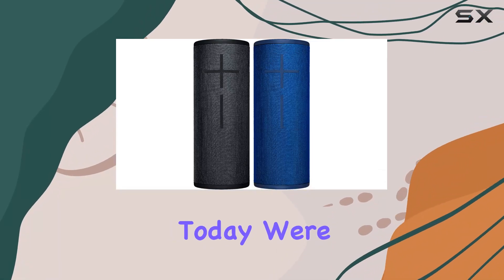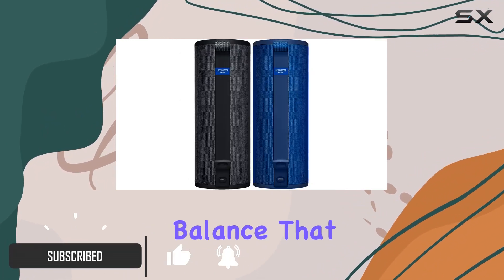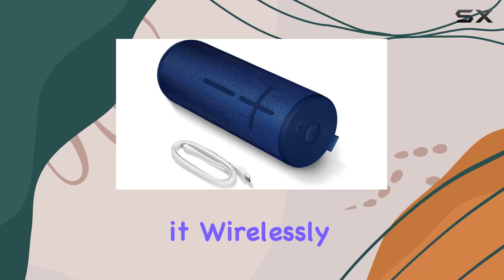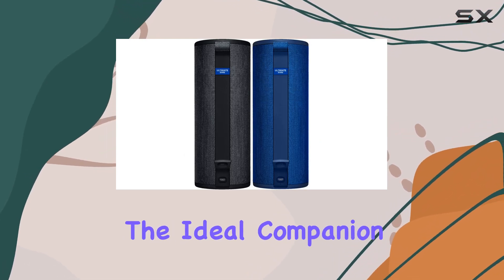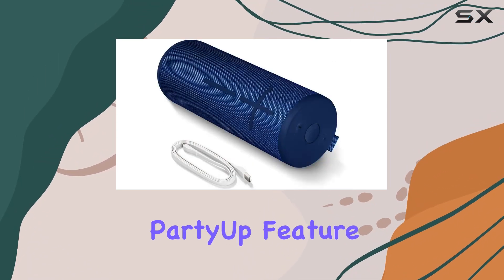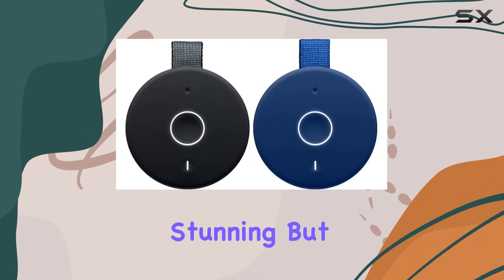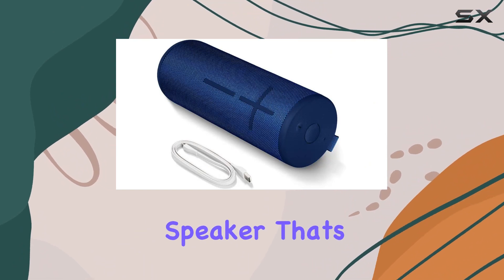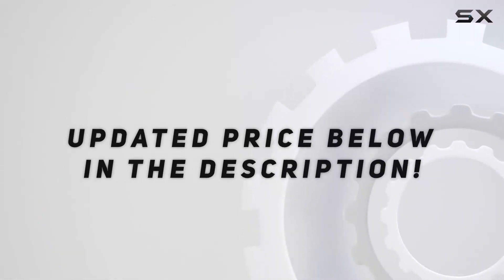Ultimate Ears MEGABOOM 3 Portable Bluetooth Speaker - In-depth Review!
0:00 Intro
0:06 Review

Things that we mentioned in this video:
Ultimate Ears MEGABOOM 3 : B08F4J493Z